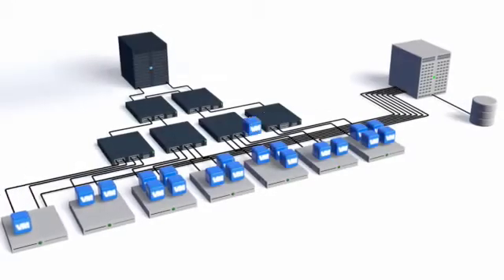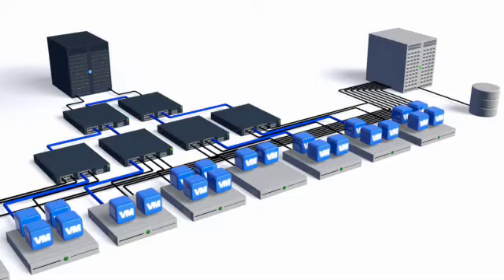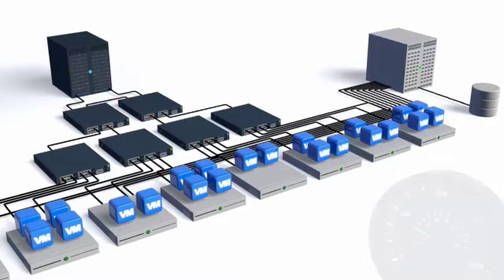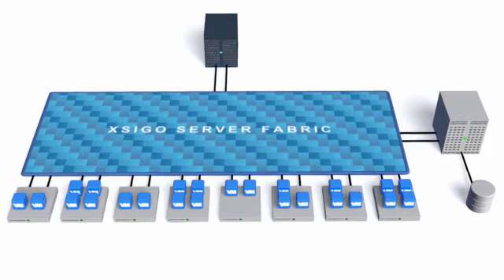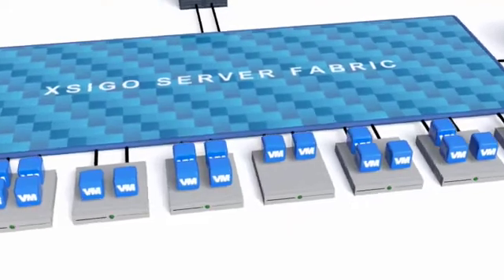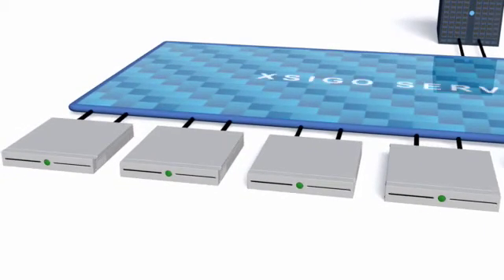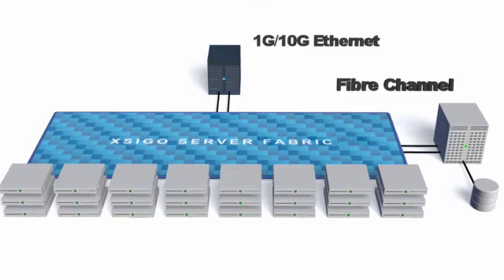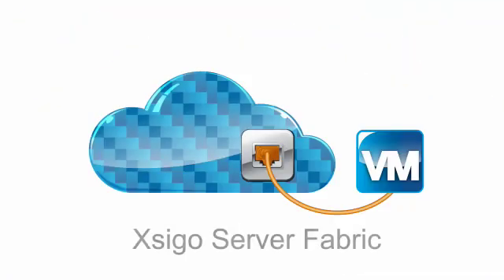Xsigo Data Center Fabric: How a Next-Gen Architecture Saves Cost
A Data Center Fabric lets you flexibly connect resources: Servers to networks, storage, and other servers. The Xsigo Server Fabric provides a fast, flexible foundation for a fully virtualized data center.